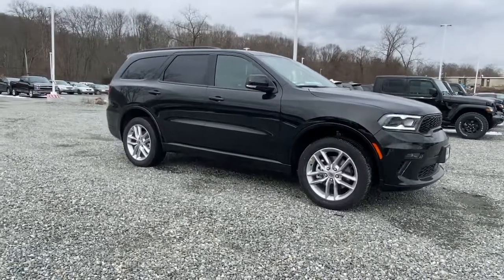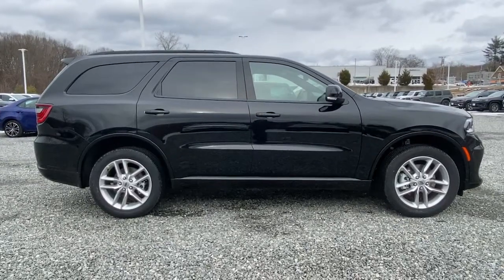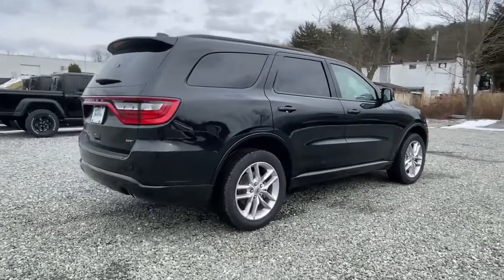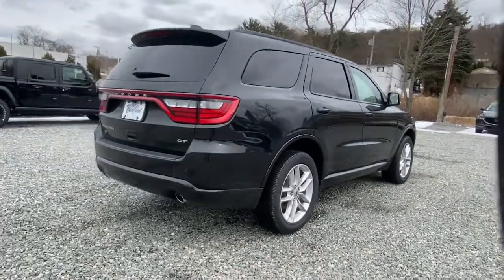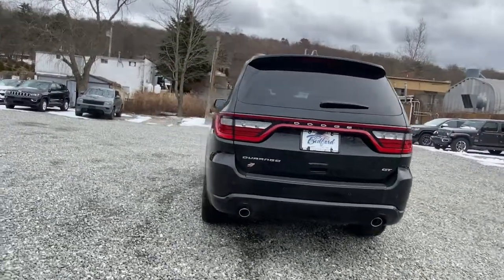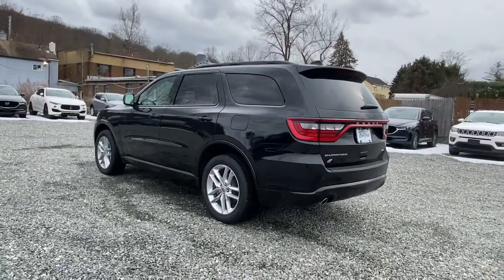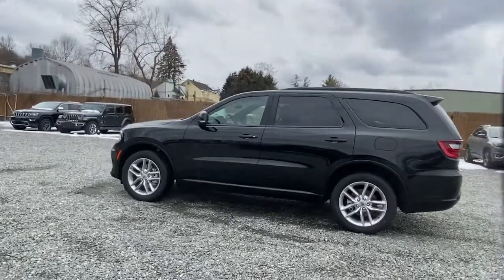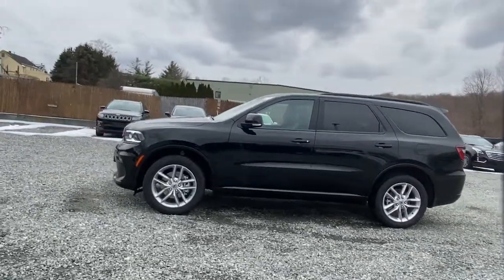2022 Dodge Durango Mount Kisco, White Plains, Yorktown, Brewster, Bedford Hills, NY NC105360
New 2022 Dodge Durango available in Bedford Hills, New York at Bedford CDJR. Servicing the Mount Kisco, White Plains, Yorktown, Brewster, NY area.

Bedford CDJR
531 Bedford Rd